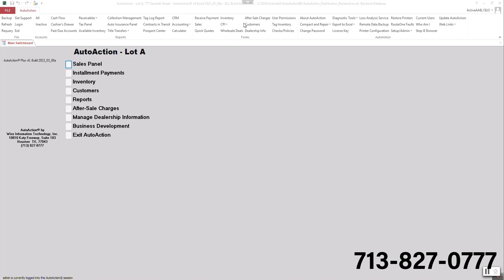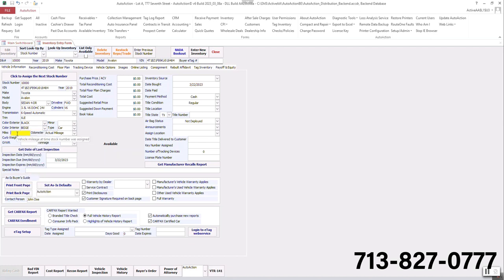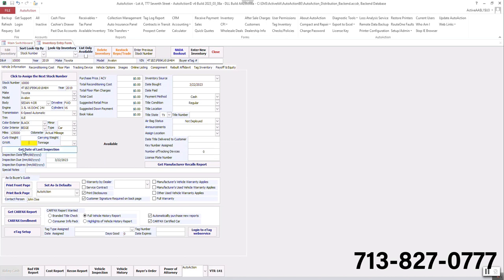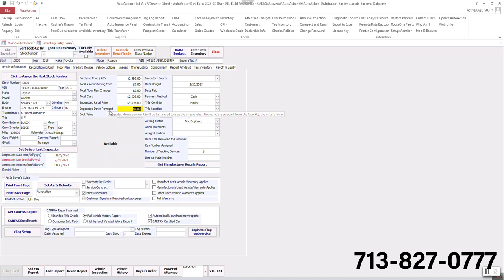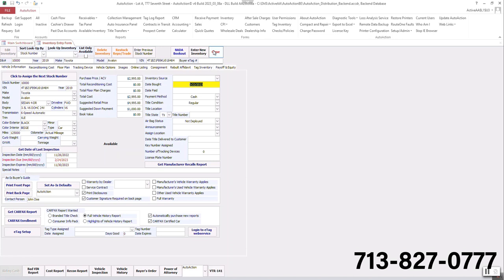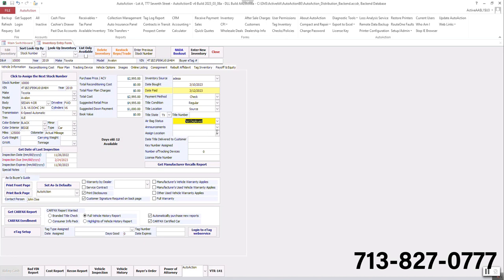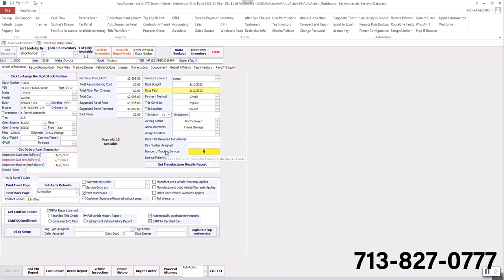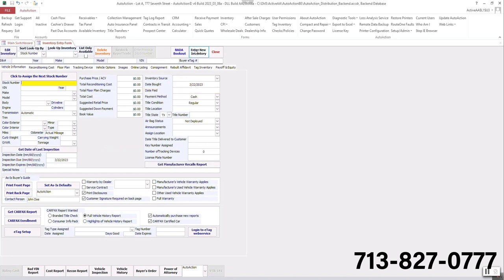How to enter Inventory in AutoAction DMS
How to enter Inventory (Vehicle) in AutoAction Dealership management Software DMS